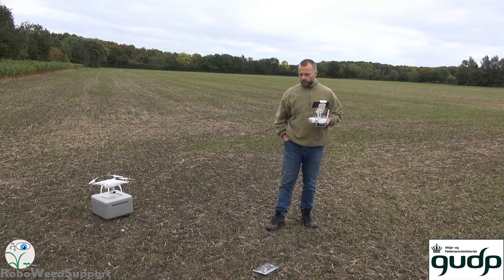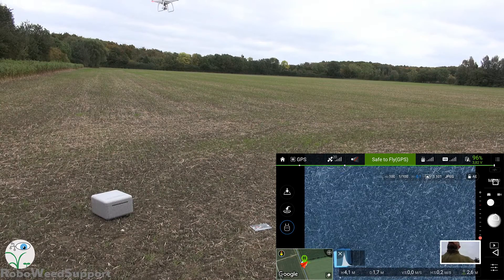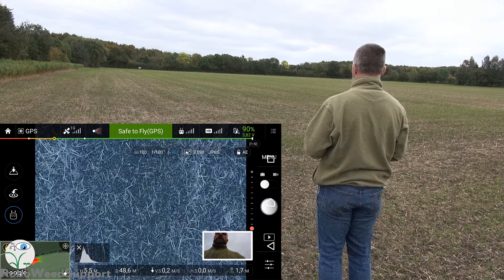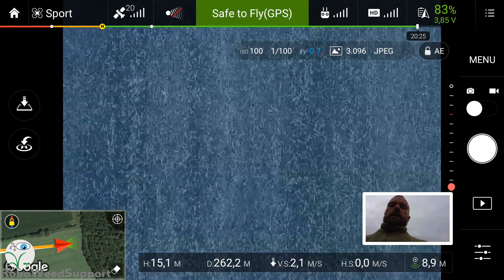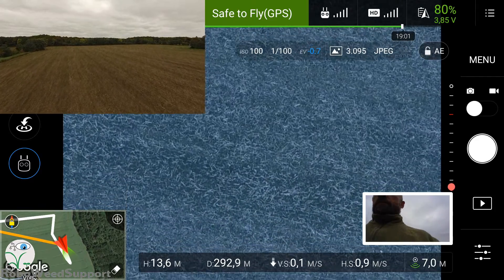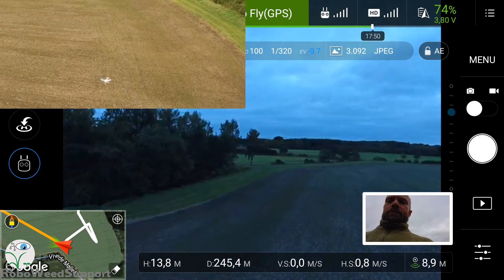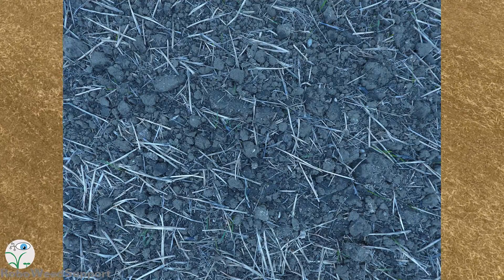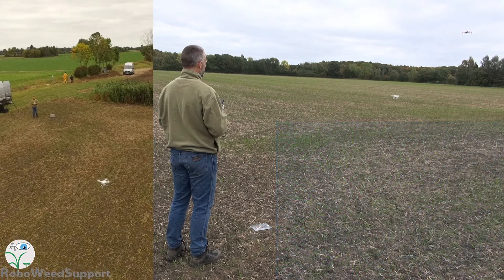RoboWeedSupport - Weed Mapping with drones using a DJI Phantom 4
By
- Senior scientist Rasmus Nyholm Jørgensen, Aarhus University
- Post Doc. Morten S. Laursen, Aarhus University
- PhD Stud Mads Dyrmann, University of Southern Denmark
This presentation illustrates the potential of using drones for close up image acquisition of cotyledon weeds in cereal fields. The field i rather "borring" with regards to the current weed pressure but it illustrates the case.